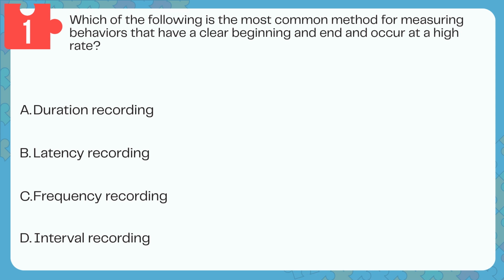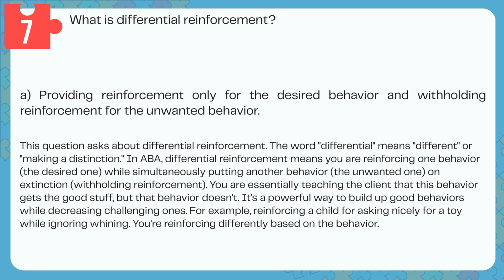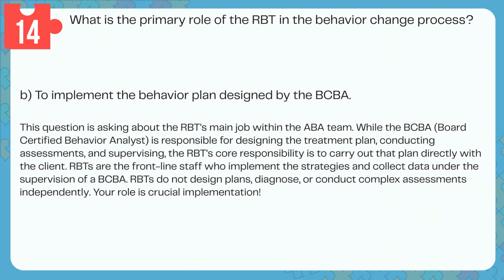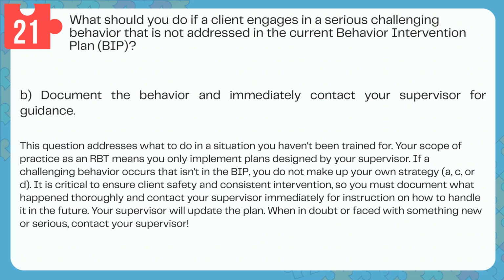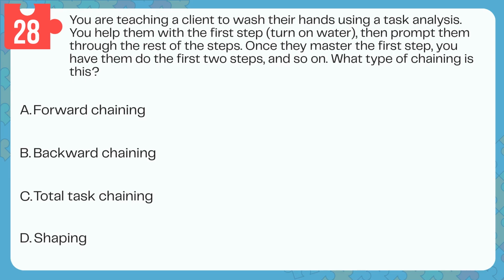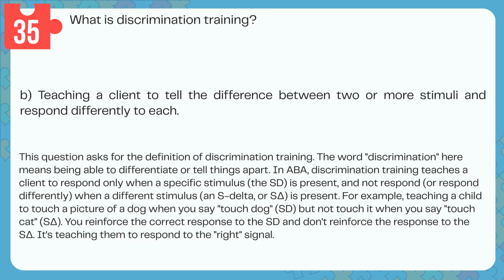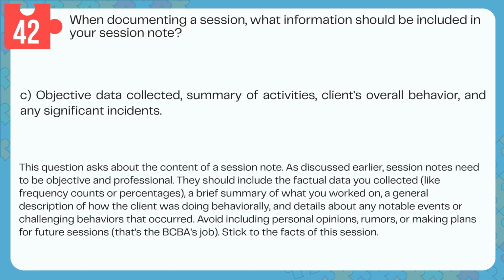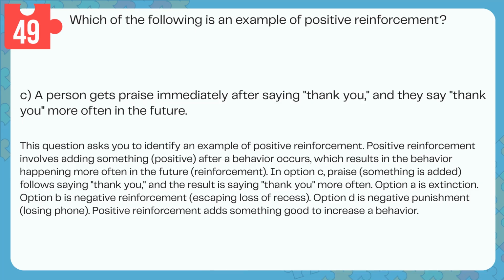RBT Certification Exam Study Guide - Practice Test Answers (50 Must Memorize Questions)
Prepare to succeed on your Registered Behavior Technician certification with this focused RBT study guide, featuring 50 essential questions and detailed answer explanations. Whether you're just starting your journey into Applied Behavior Analysis or brushing up before exam day, this practice video is tailored to strengthen your understanding of core ABA concepts and boost your confidence under exam conditions.

This session covers high-priority topics such as data collection methods, reinforcement schedules, ethical responsibilities, measurement techniques like latency and interresponse time, and the roles of RBTs and BCBAs. Each question is presented with a clear, concise breakdown of why the correct answer is right, helping you solidify key knowledge areas and avoid common exam pitfalls. By reviewing these memorization-based questions, you'll reinforce foundational ABA skills that are critical for real-world application and exam readiness.

Ideal for test-takers preparing for the RBT exam, ABA students, paraprofessionals, and aspiring behavioral therapists, this video serves as a practical and informative study resource.